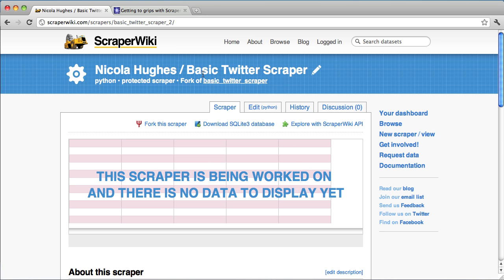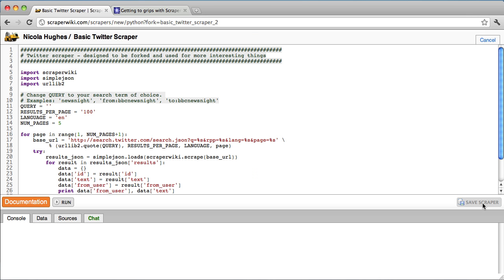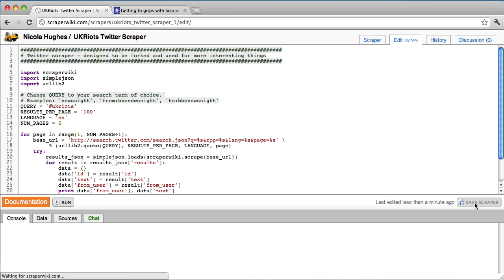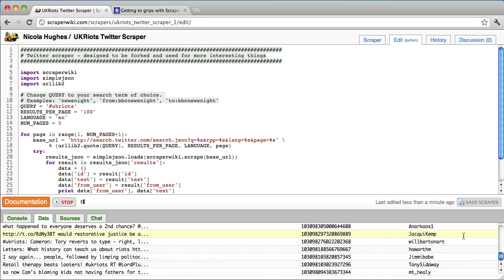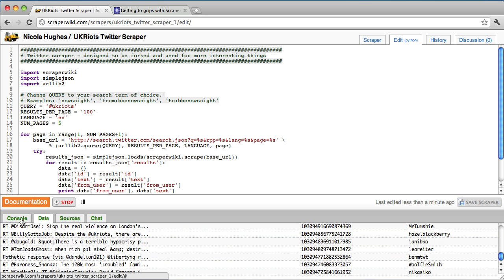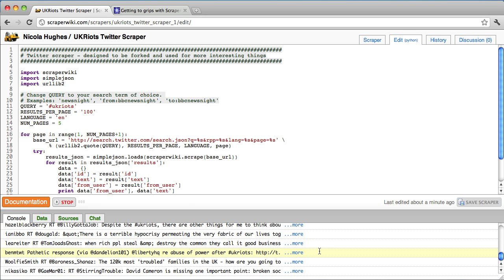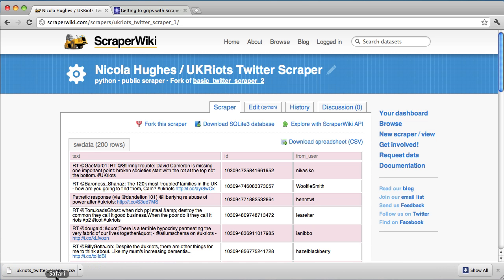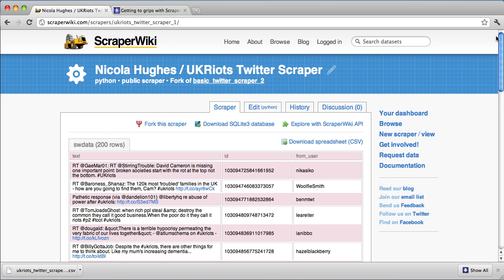Twitter Scraper with ScraperWiki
Step one of an online tutorial showing you how to get a twitter scraper using ScraperWiki.